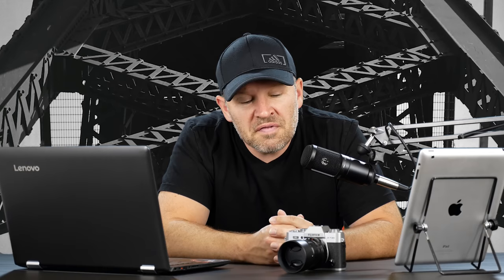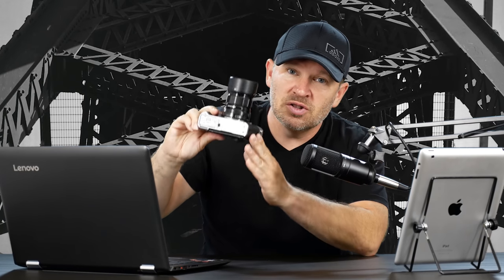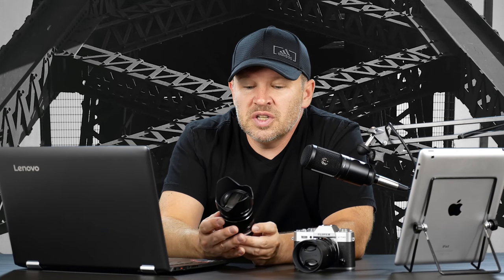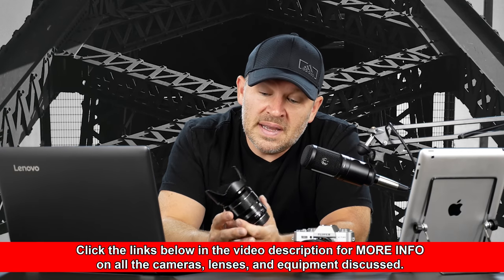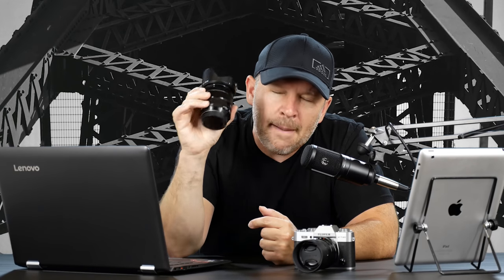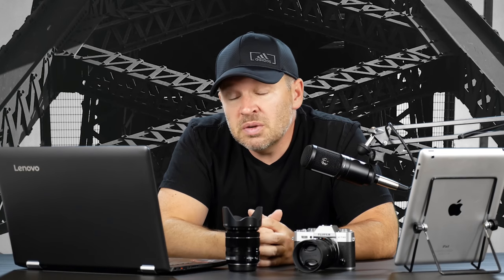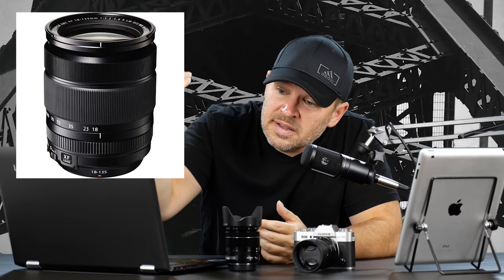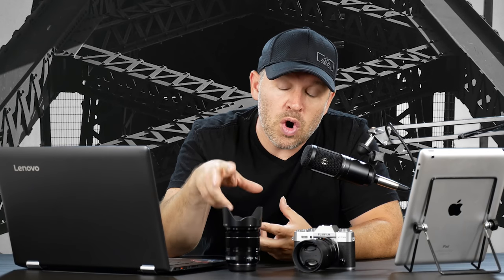Fuji X-T100 - Is the X-T100 a Good TRAVEL Camera?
Fuji X-T100 Mirrorless Digital Camera on Amazon

Fujifilm X-T20 Mirrorless Digital Camera on Amazon

Fujifilm X-T2 Mirrorless Digital Camera on Amazon

Fuji X-PRO 2 Mirrorless Digital Camera on Amazon

Fujinon XF18-55mm F2.8-4 R LM OIS on Amazon

Fujinon XF50mmF2 R WR Lens on Amazon

Fujinon XF100-400mm F4.5-5.6 R LM OIS WR on Amazon

Adidas Amplifier Stretch Fit Cap

Tommy Hilfiger Classics V-Neck T-Shirt

Check out today's GOLD BOX DEALS in Camera & Photo on AMAZON

PANASONIC LUMIX G X Vario Lens, 12-35mm, F2.8 ASPH., Professional Mirrorless Micro Four Thirds, POWER Optical I.S. H-HS12035 on Amazon